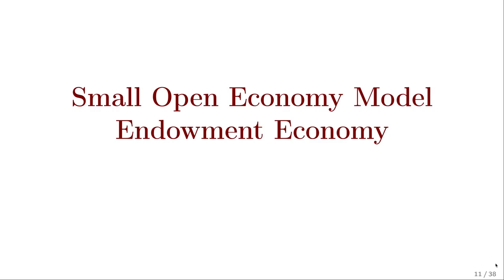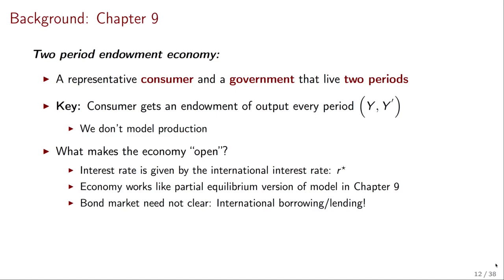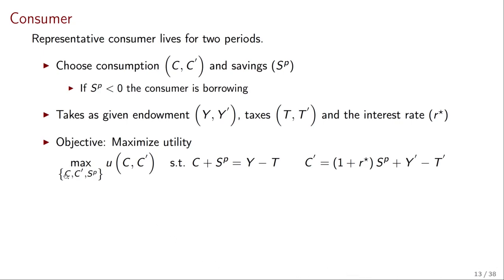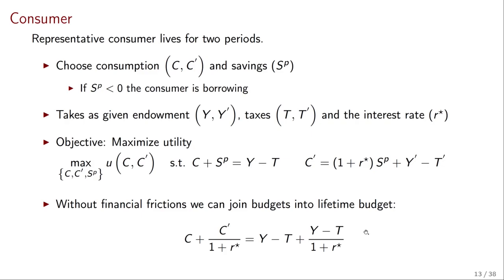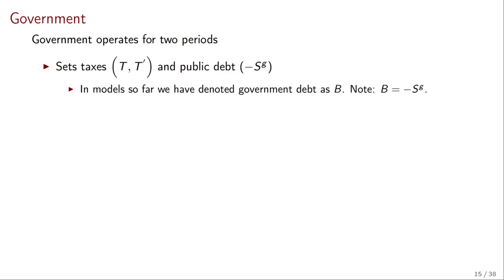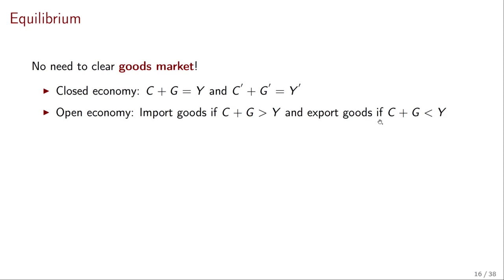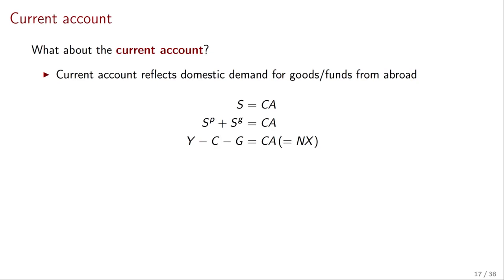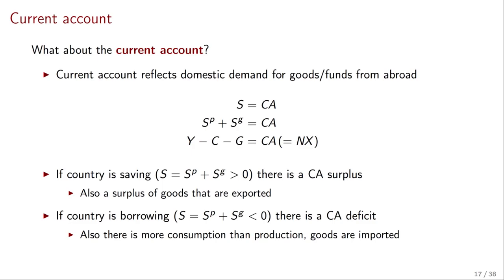International Macro - Lecture 4 - SOE Endowment Economy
This video introduces the first small open economy model: an endowment economy. We define the relevant background for this model, the behaviour of consumers and the government and then find out how being an open economy affects the equilibrium.